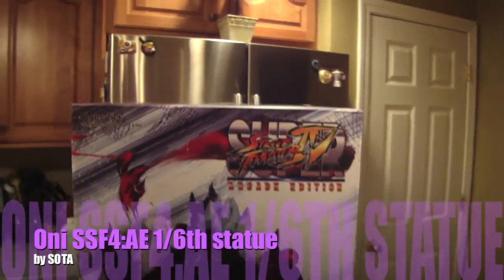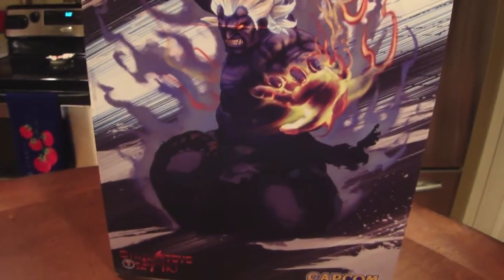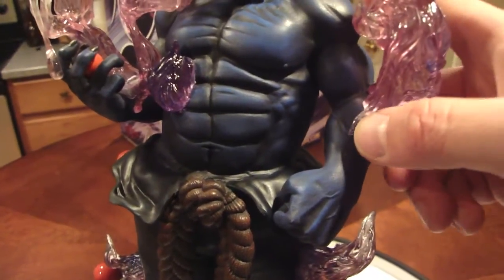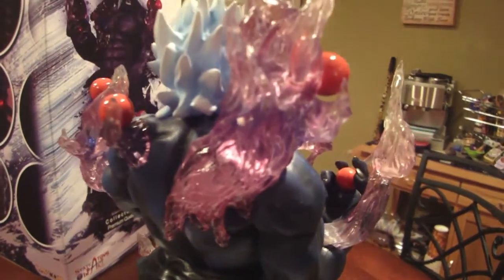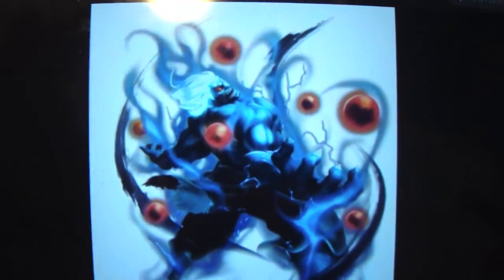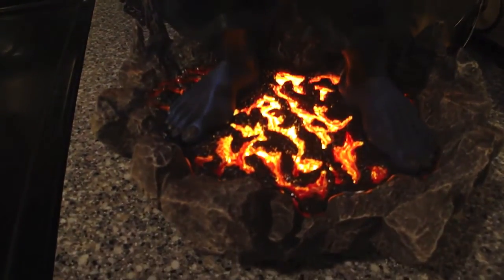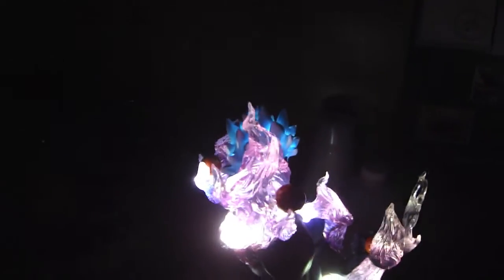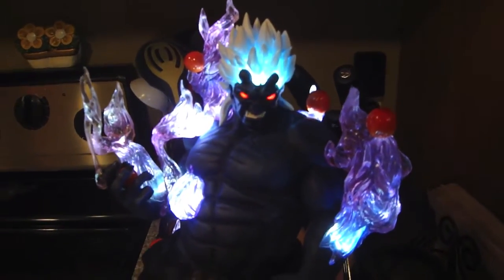Oni Super Street Fighter 4 Arcade Edition statue by SOTA